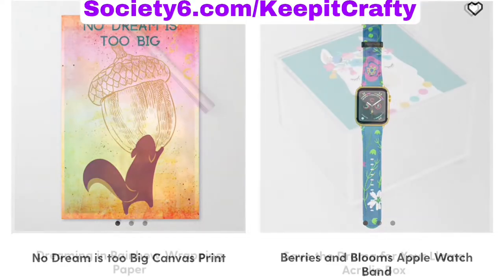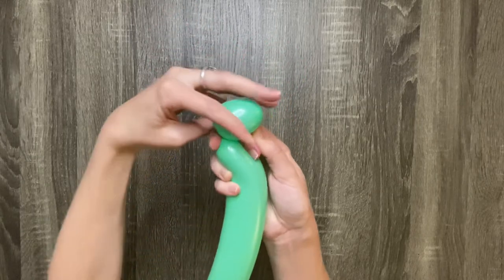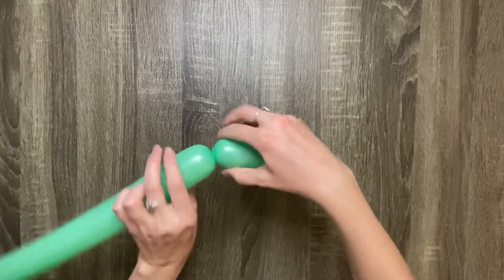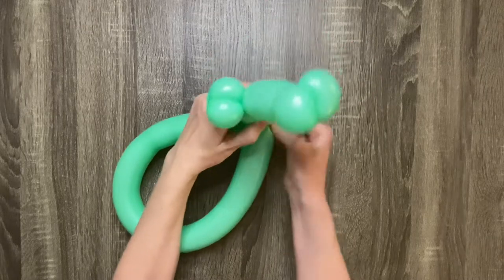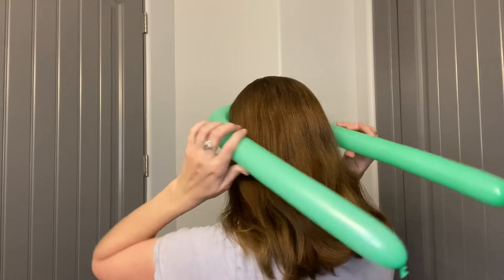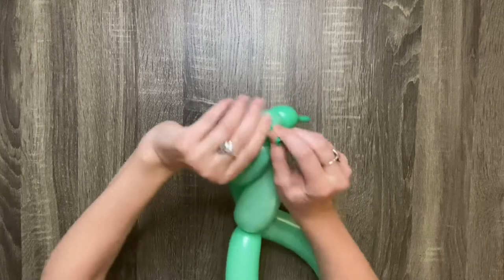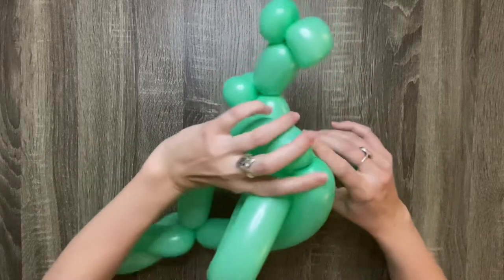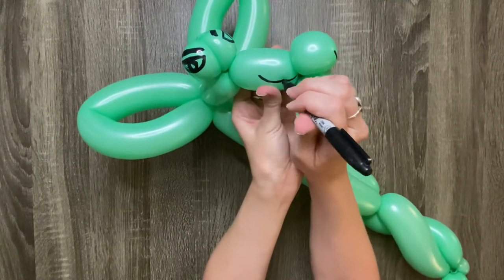How to Make a Balloon Dragon Hat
Supplies:

260 Balloons